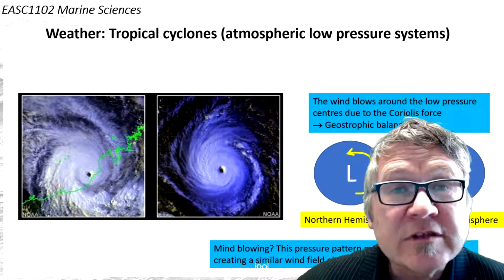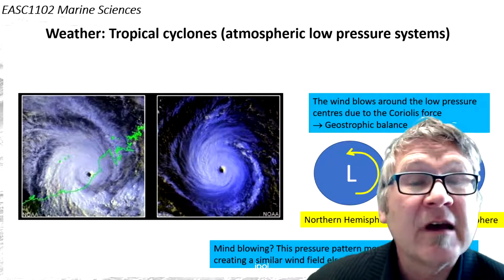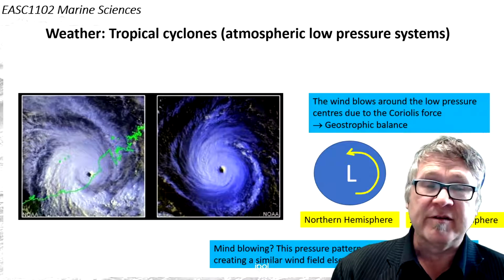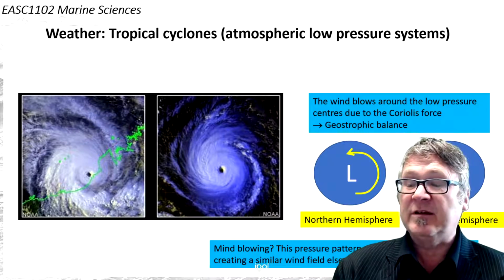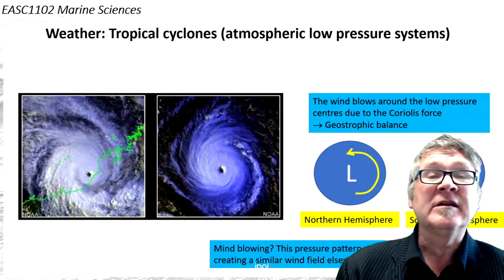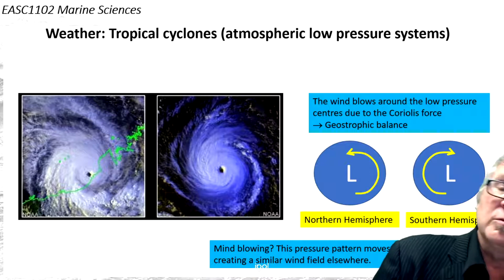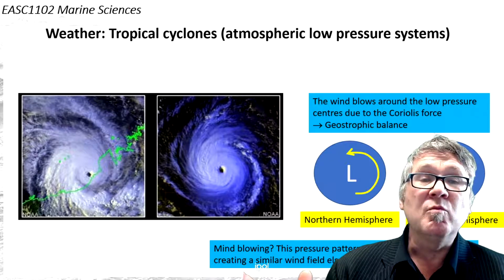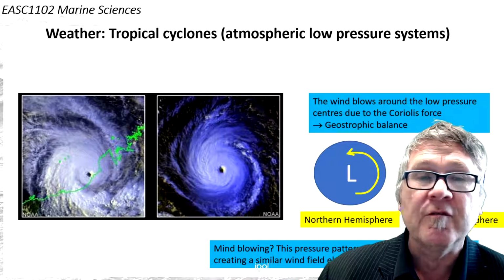Lecture 3-1 Slide 13